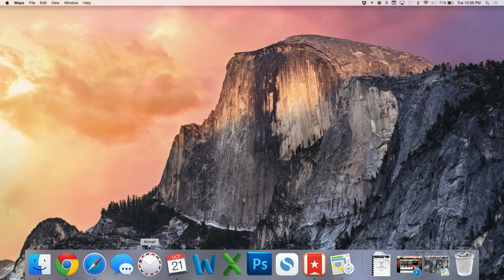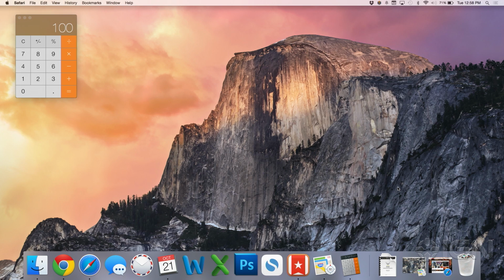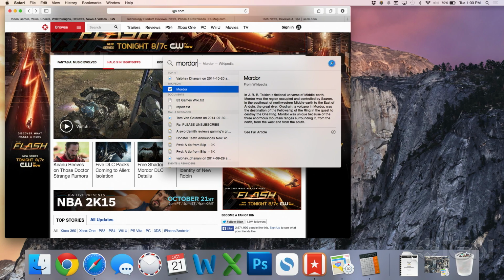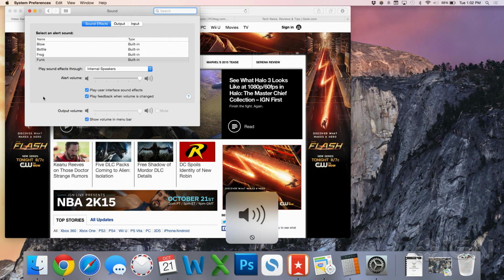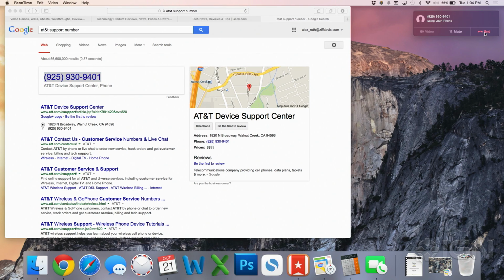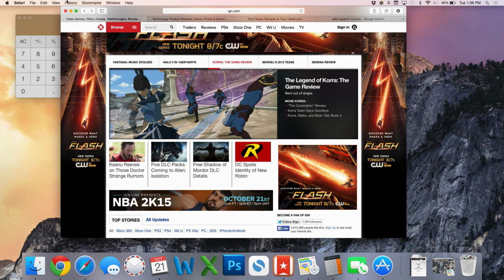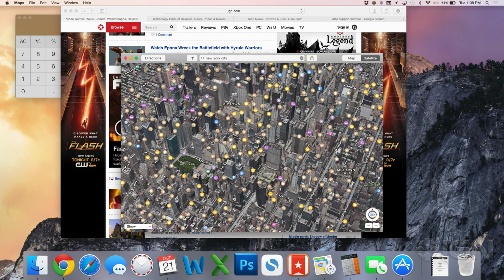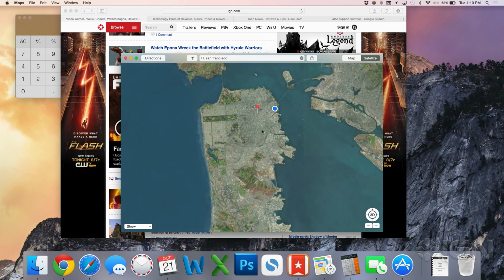The Most Interesting Changes in OS X Yosemite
We poke through OS X Yosemite to point out the biggest changes we noticed right off the bat. (Warning: you might lose hours of your life to Maps.)

*Update: We misspoke in describing Window's Aero Glass feature. It's only available in Windows 7, not also Windows 8 or 8.1